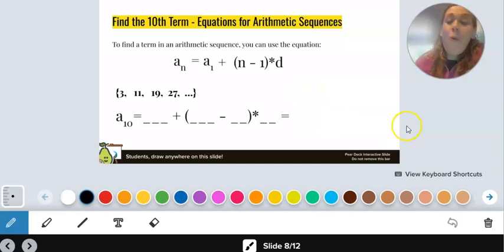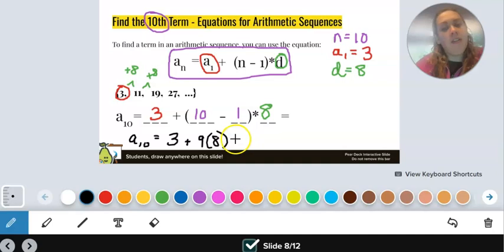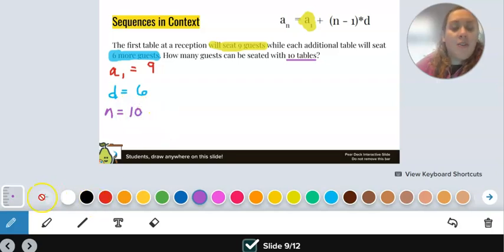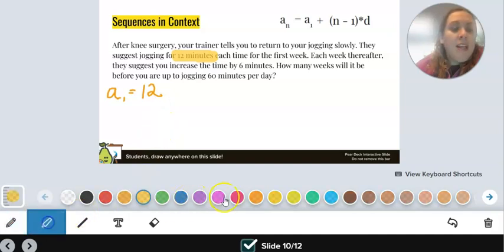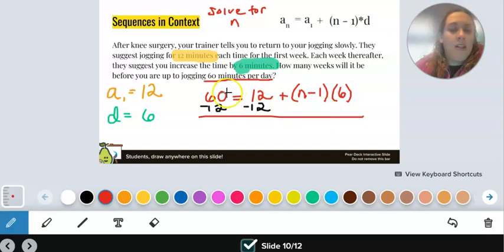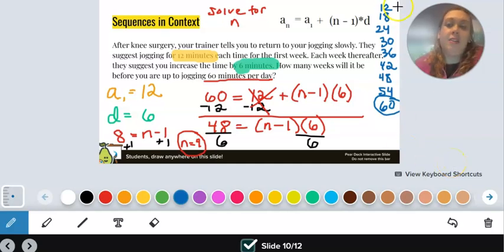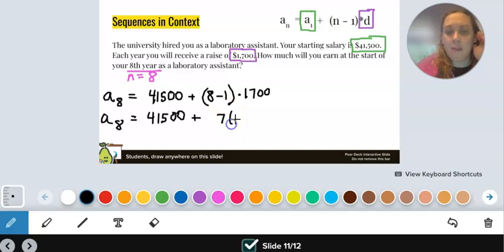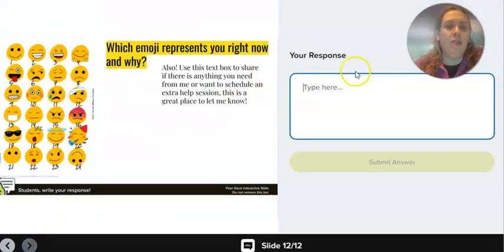2.4 Peardeck part 2